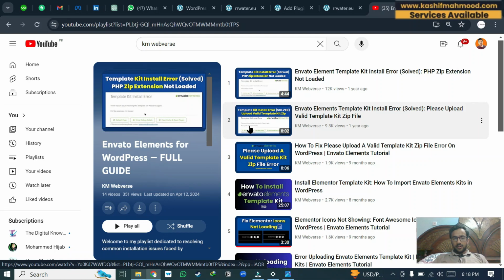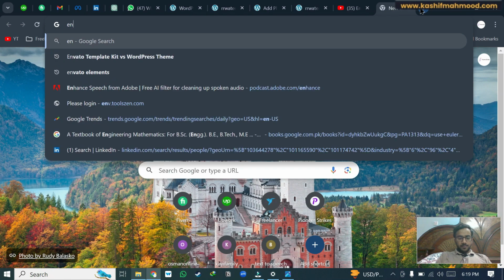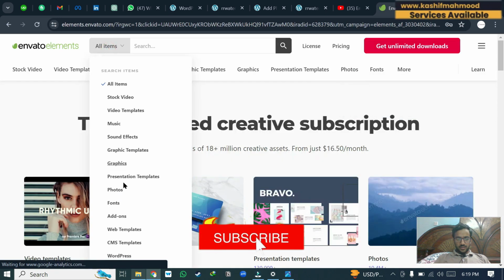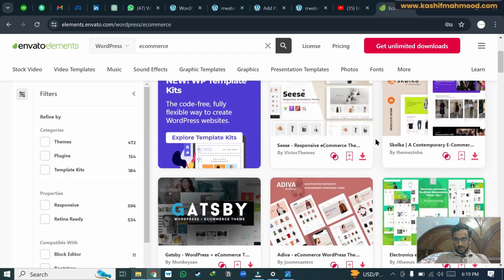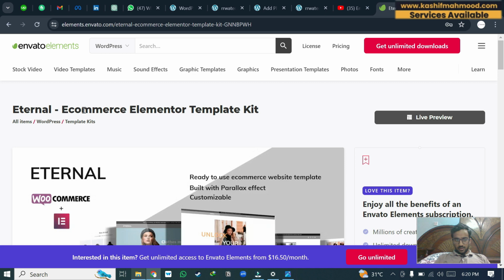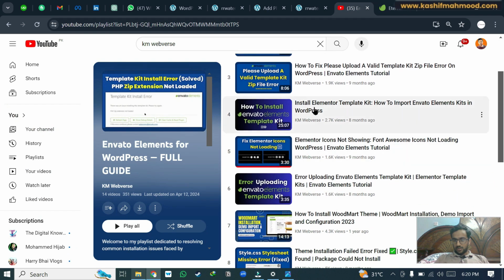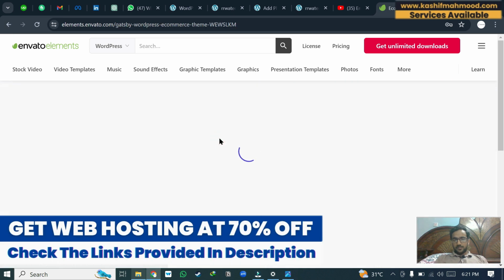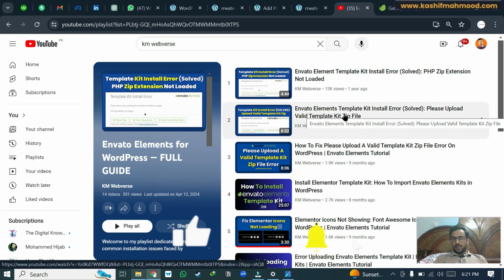Must Watch Before Installing Envato Template Kit To Avoid Errors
If you are trying to install an Envato Template Kit in WordPress, you must watch this video. As I've created a complete playlist on Envato Elements fixes and tutorials, I've noticed that many people get confused between template kits and WordPress themes.

This video aims to clear up all confusion between Elementor Template Kits and WordPress themes, helping you avoid encountering errors during Template Kit installation when users mistakenly install a theme as a Template Kit.